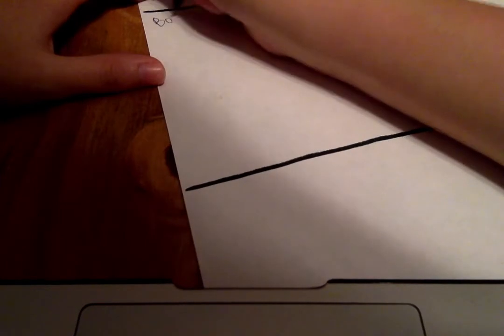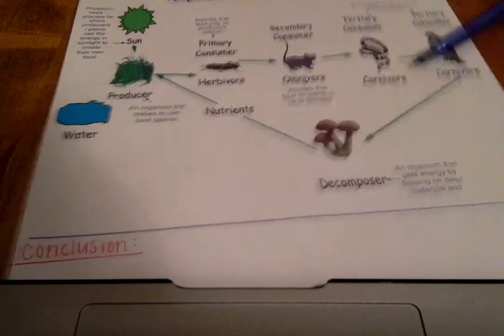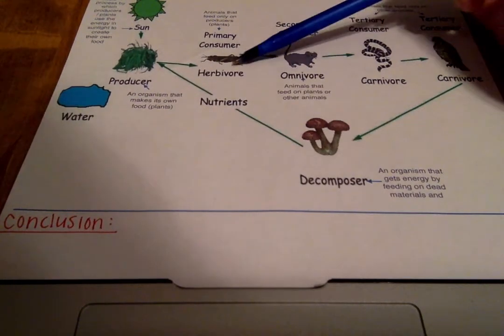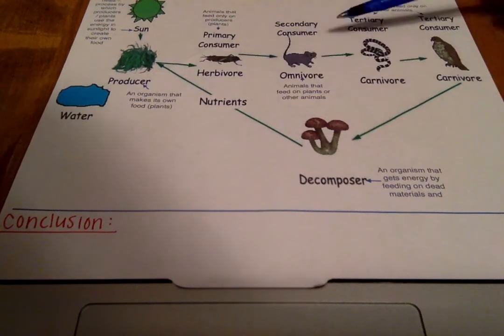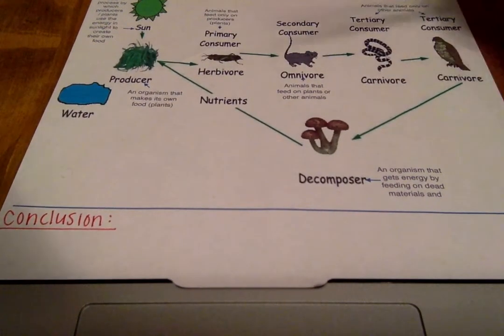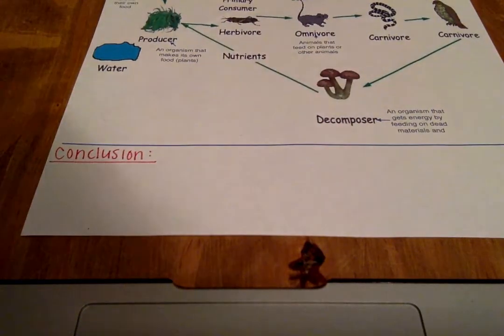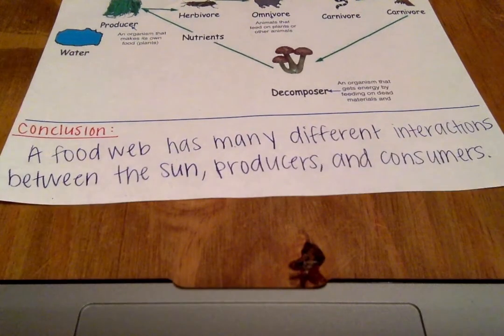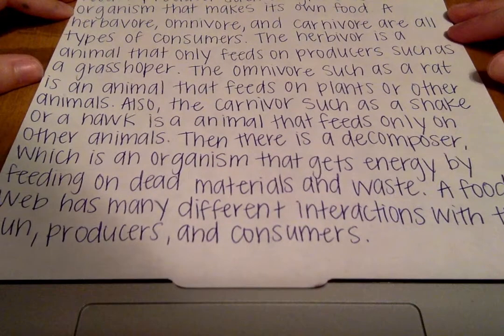ISI #2 Academic Language